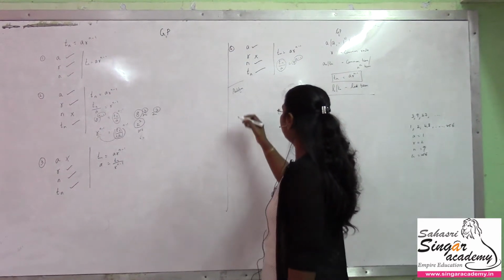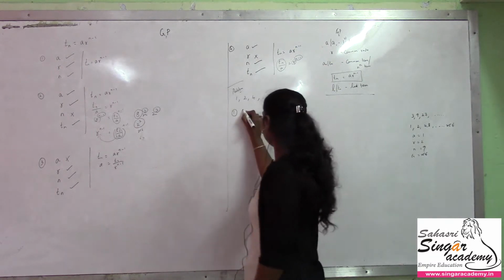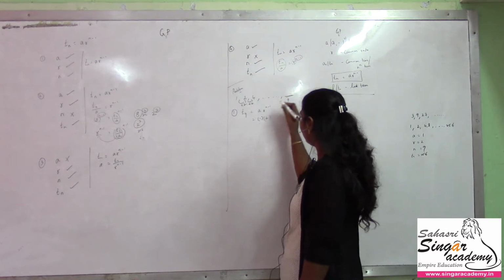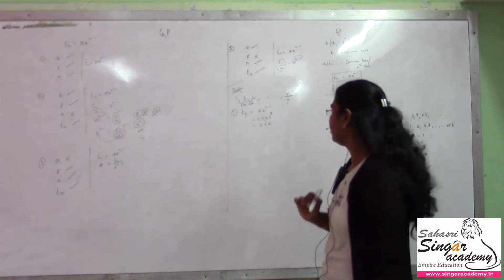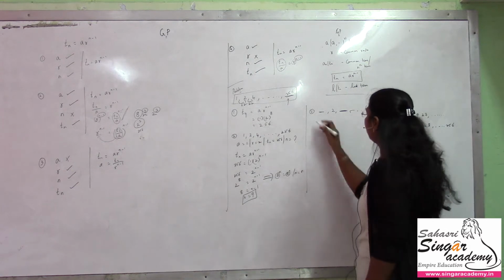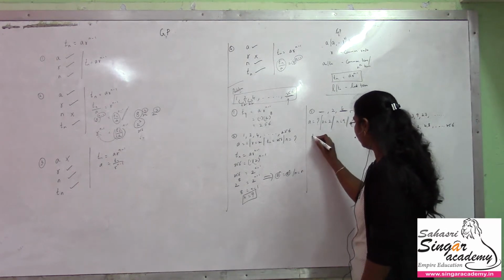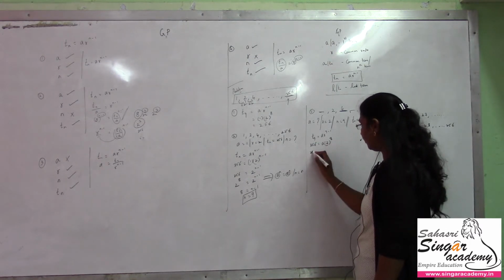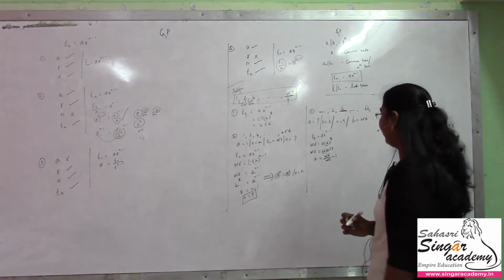6.C12. More about General Term of GP Part 2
Business Mathematics and Logical Reasoning & Statistics for CA Foundation
Business Mathematics for CMA foundation

Applicable for
Standard:  8th, 9th, 10th, +1 & +2
Tamil Nadu State Board and CBSE
B.Sc Mathematics
Syllabus for UG / PG

Online coaching &
Live classes in
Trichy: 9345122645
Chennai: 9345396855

CA classes:
For May term exam: